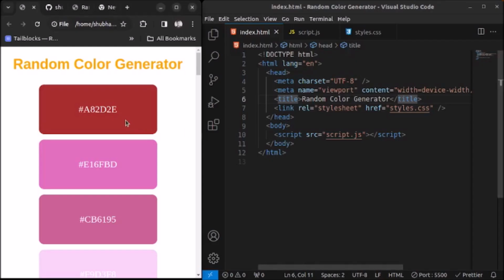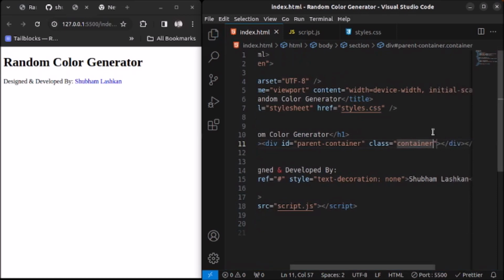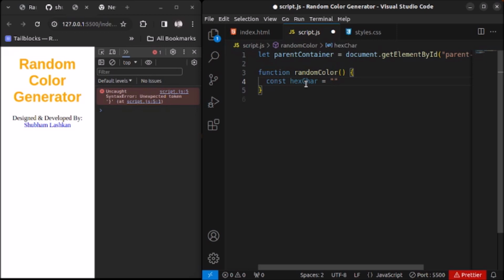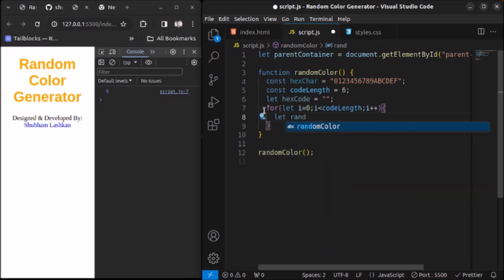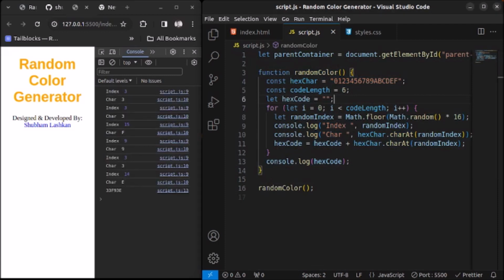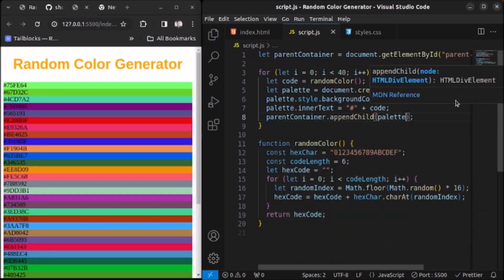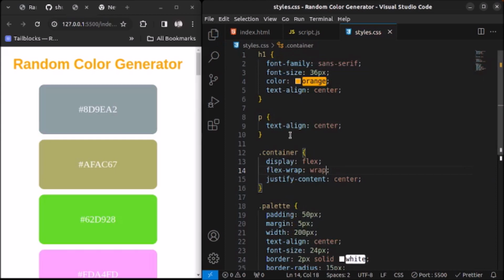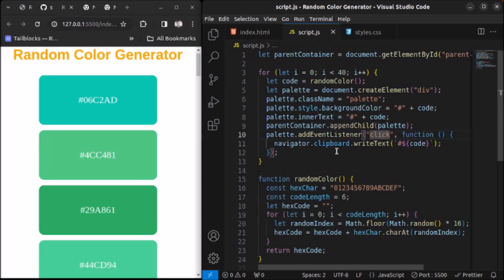How to develop a Random Color Generator using Html CSS and JavaScript ? - Web Development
In this video we will learn about how to develop Random Color Generator using HTML, CSS and JavaScript